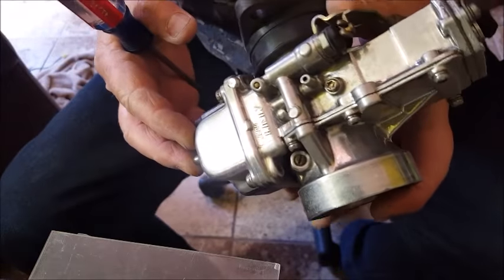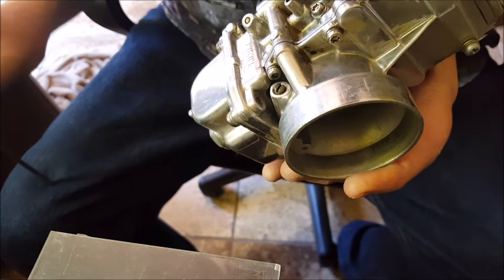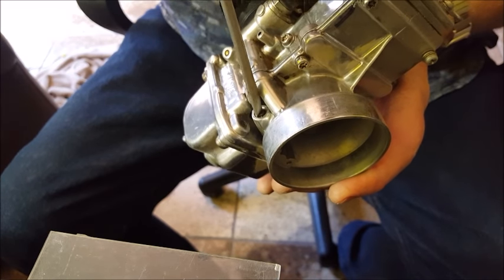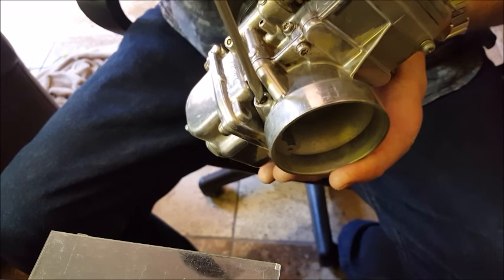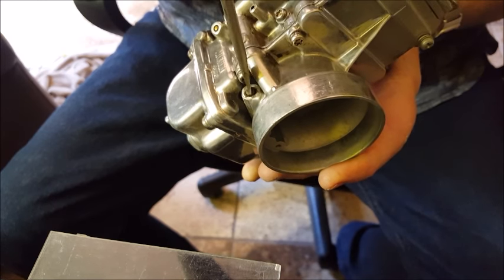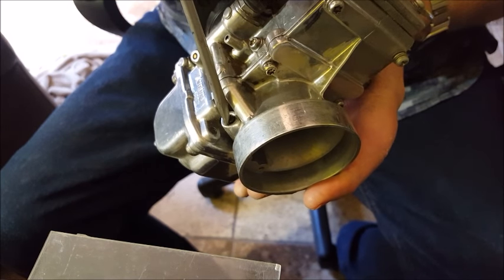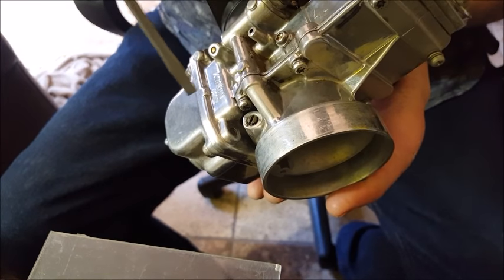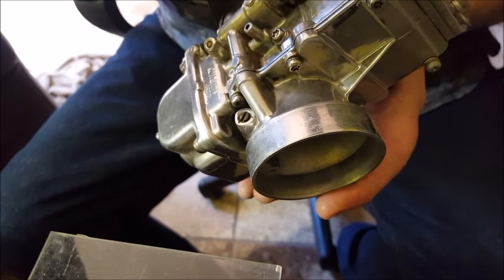Air screw adjustment Mikuni carbs only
Air screw are at the bottom back of the intake bell. Fuel screws are a total different animal and on the top in the front of the carb. Carbs will have one or the other, not both. This is JUST for Mikuni carbs with air screws. Use this information at your own discretion.